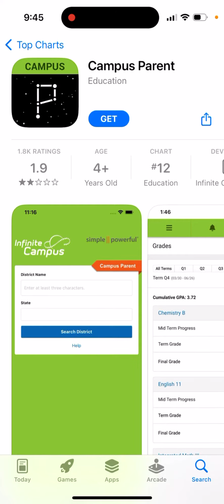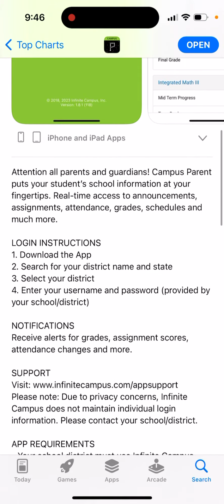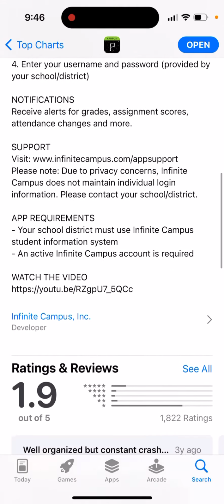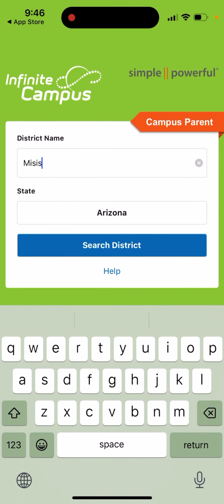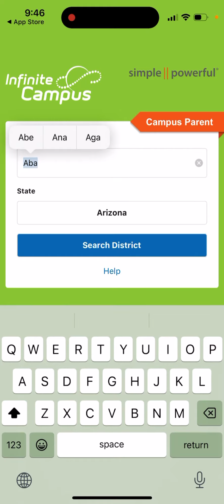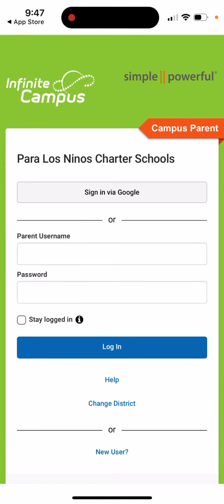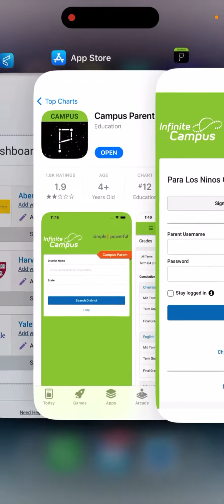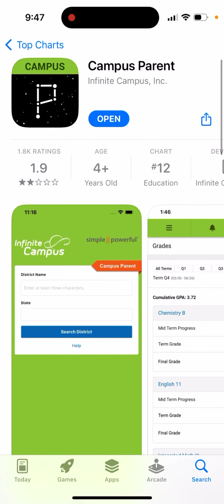How to install Campus Parent app?